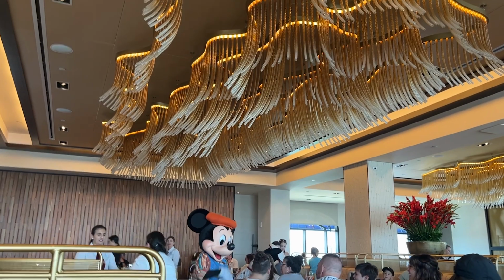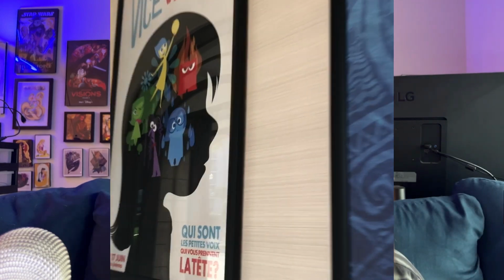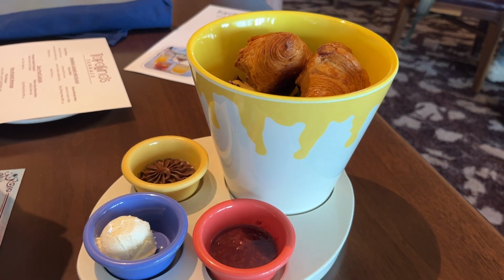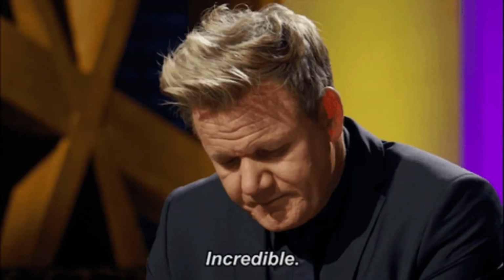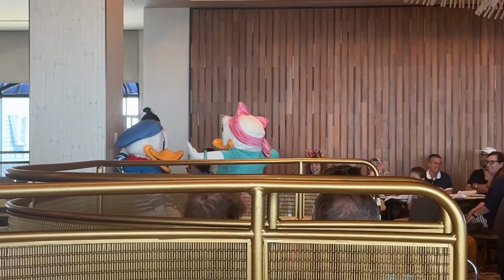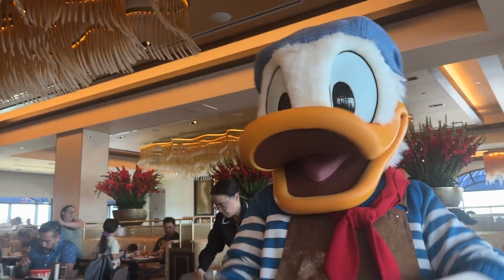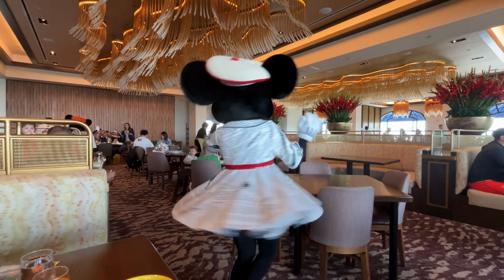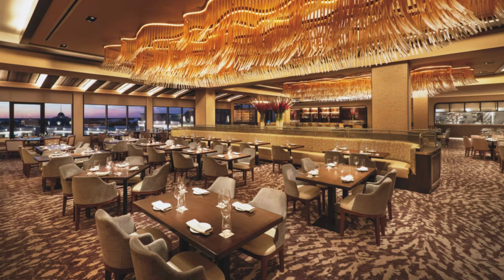Disney's Most Exclusive Breakfast, Topolino's: Review & Reservation Tips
Candace shares her breakfast experience at Topolino's Terrace Breakfast à la Art with Mickey & Friends at Disney World's Riviera Resort. She explains why it's one of the hardest reservations to secure, the cost, theming, and the restaurant's intimate atmosphere. She also explains the best way to get a reservation.

00:00 Introduction
01:10 Inside the Restaurant
01:51 Breakfast Menu
03:24  Character Interaction
06:11 Tips for Securing a Reservation
08:15 Final Recommendations